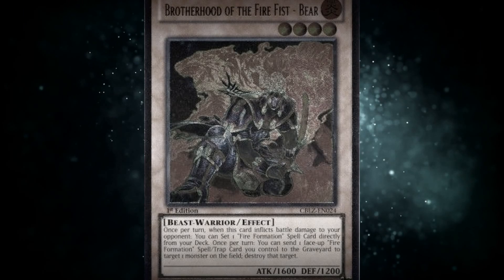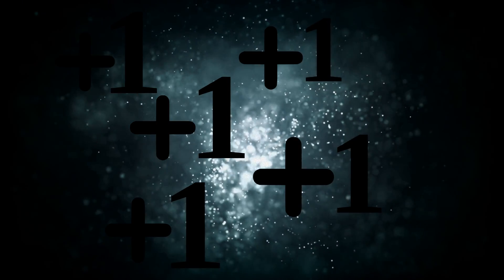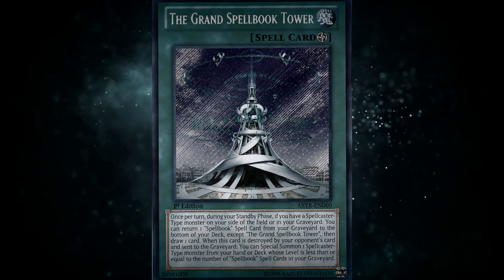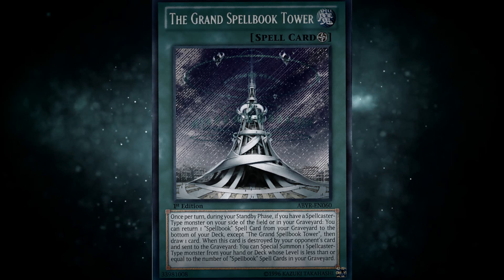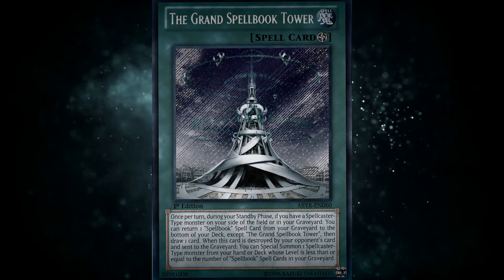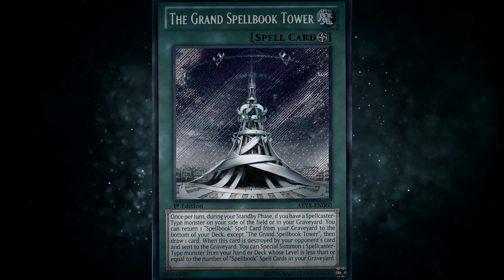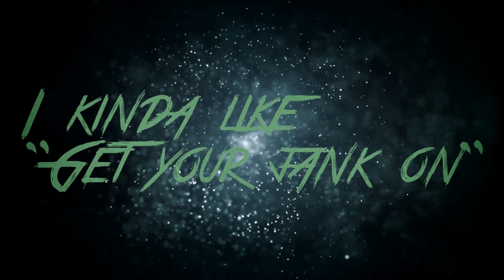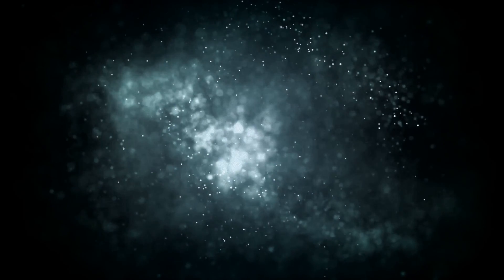Yugioh H.A.T. Format Discussion (read description)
-StickFigureJosh

Steafen and Mikhael discuss HAT format and all the decks that were played around that time. Hat format seems like so much fun!